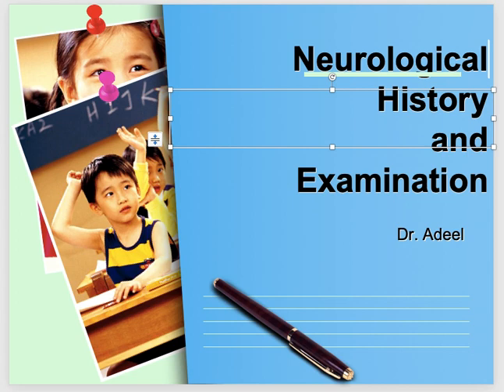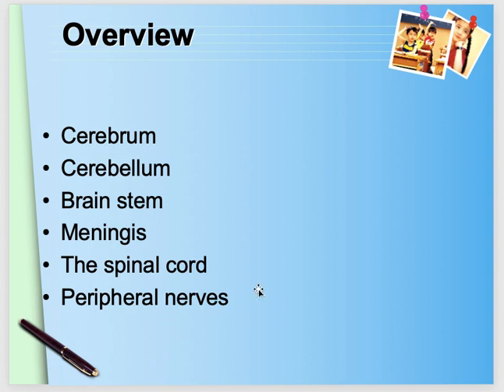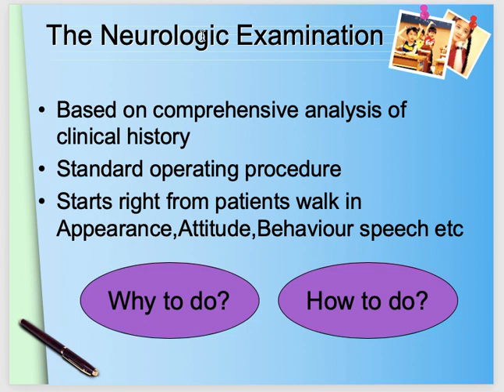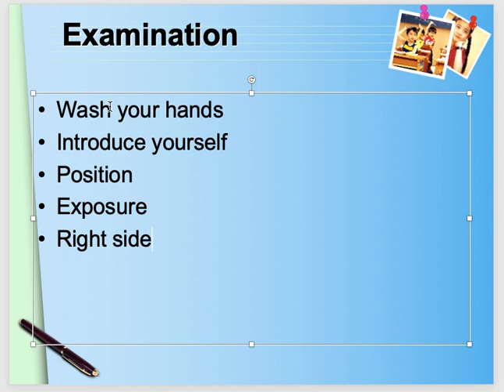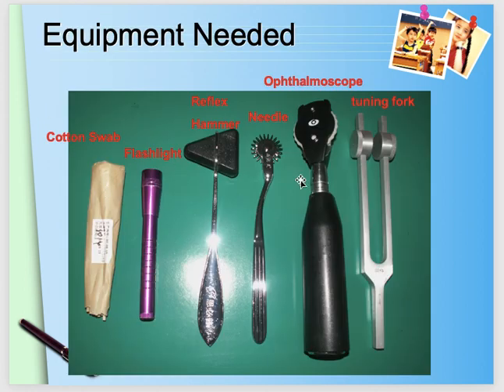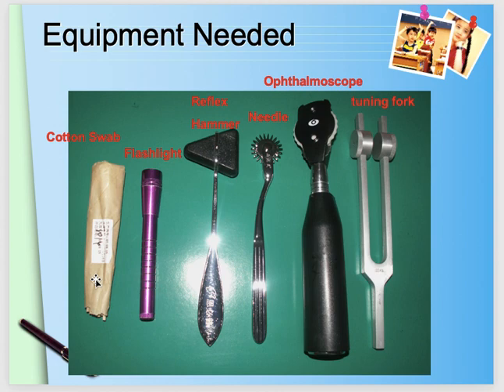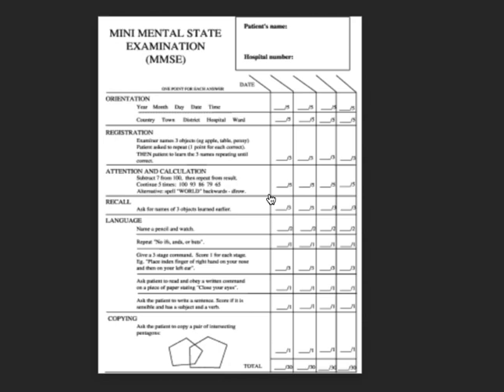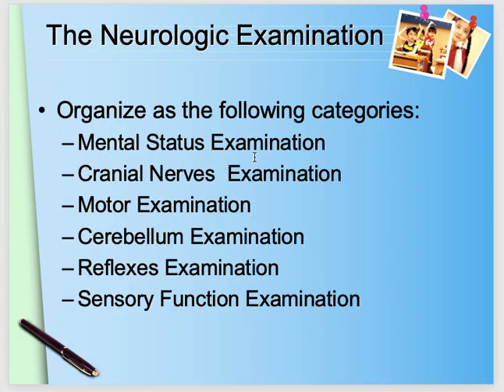Neurological examination Part 1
Online lecture about Neurological examination Part 1 in this part. Video is done on power point. I am not professional in editing and not using any special equipment to record. so excuse please.…